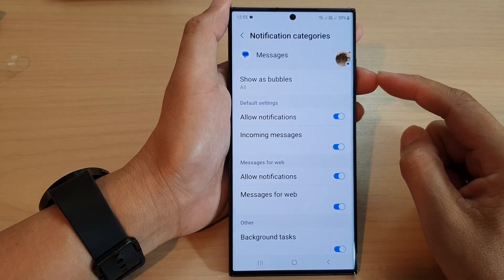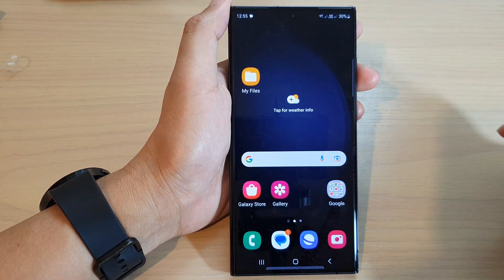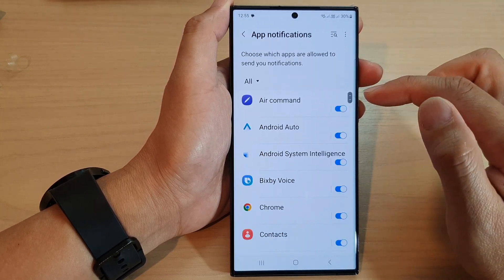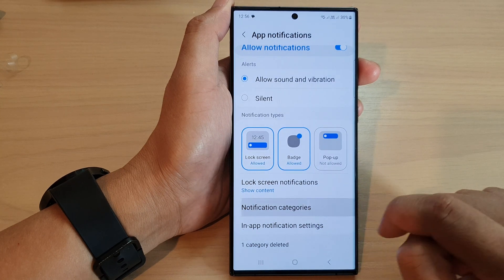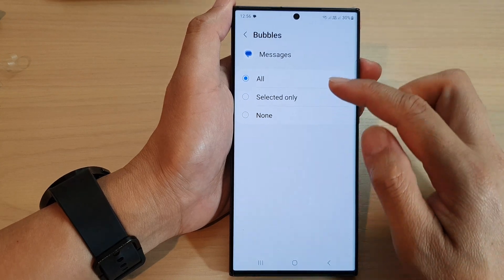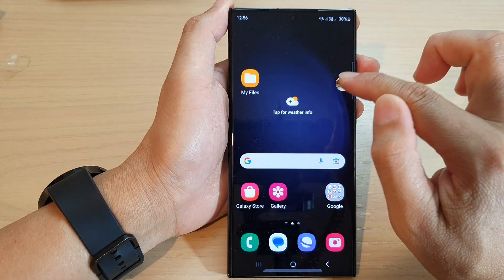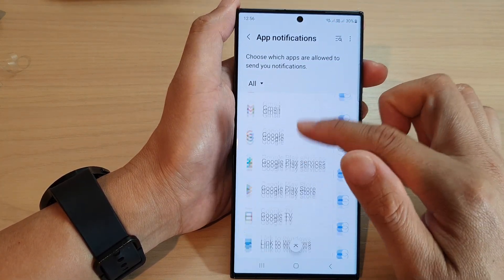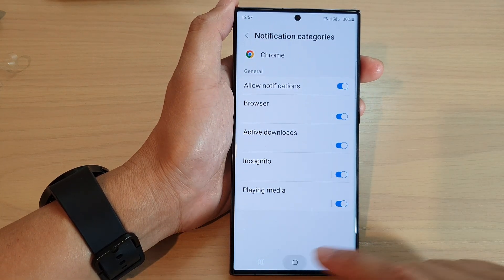Galaxy S23's: How to Set An App Notification To Show As Bubbles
Learn how you can set an app notification to show as bubbles on the Samsung Galaxy S23.

Do you want to see your app notifications as bubbles on your Galaxy S23 device? This tutorial will show you how to set an app notification to show as bubbles in just a few simple steps. We'll provide you with easy-to-follow instructions and clear explanations, so you can customize the app notification bubbles to your liking. You'll be able to stay on top of your notifications with this handy feature on your Galaxy S23 device with the tips in this tutorial.